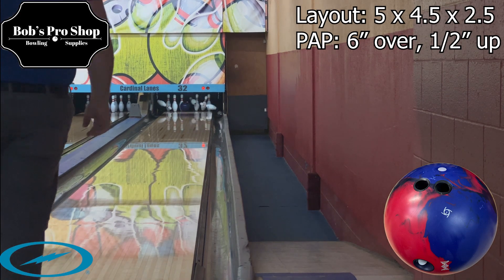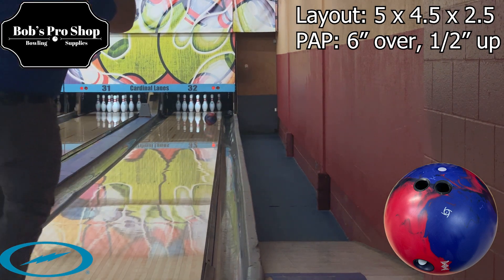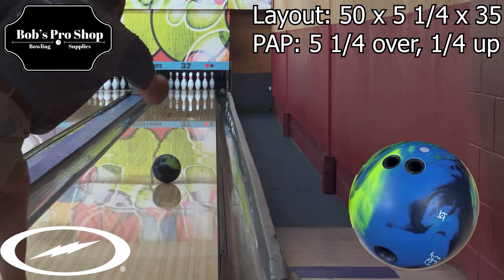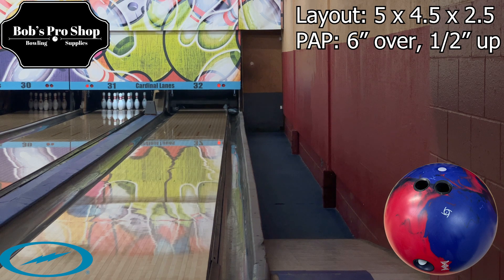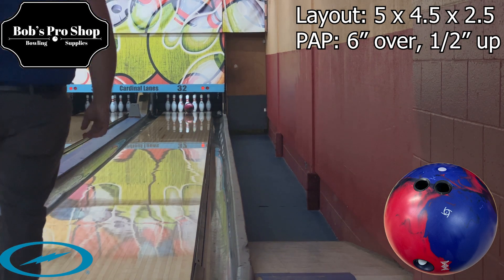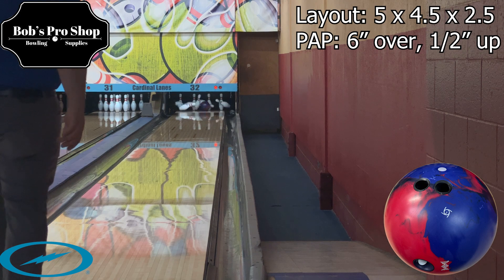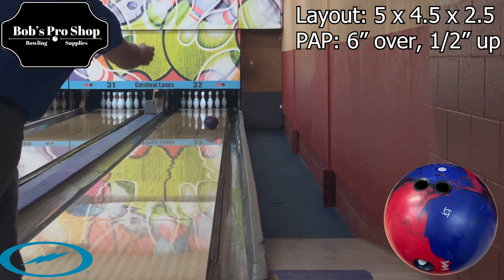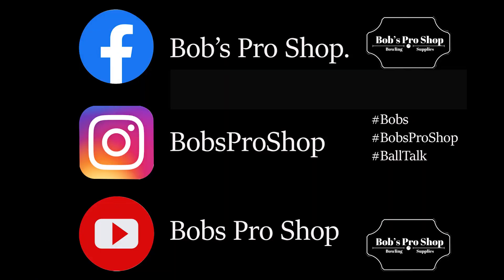Bob's Pro Shop Video Ball Review: Storm DNA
In-Depth ball motion analysis of the Storm DNA. Voice over and and shots thrown by Storm Products Inc Staffer Louis Carrai .